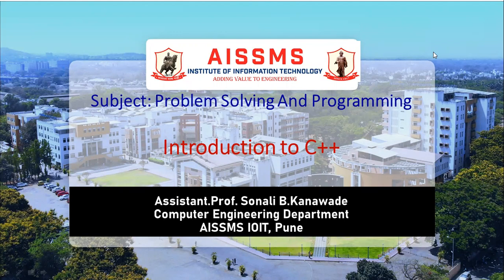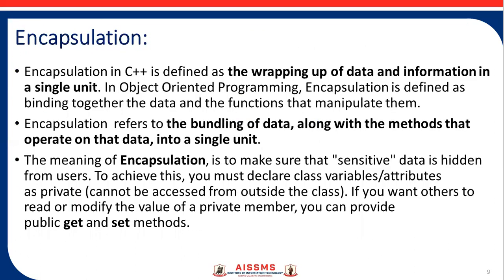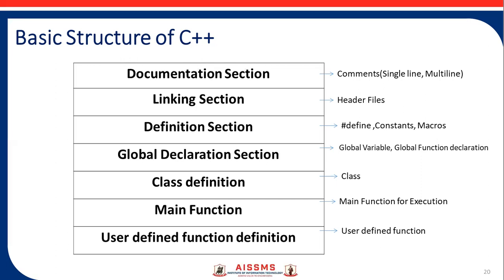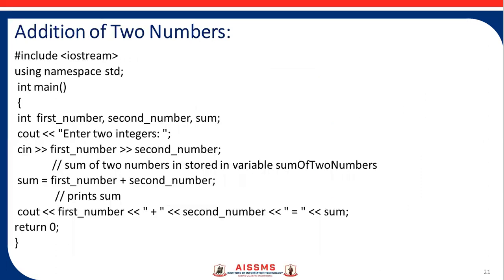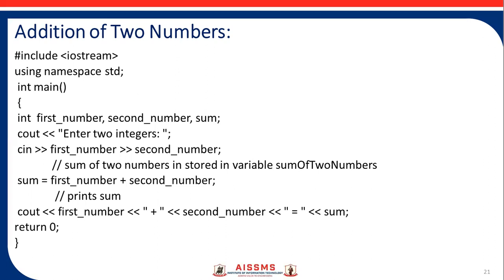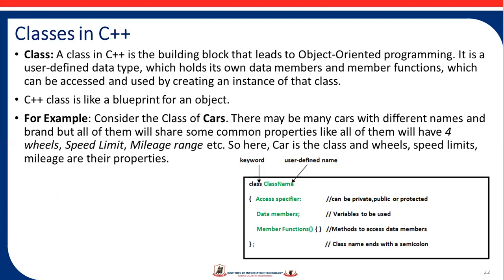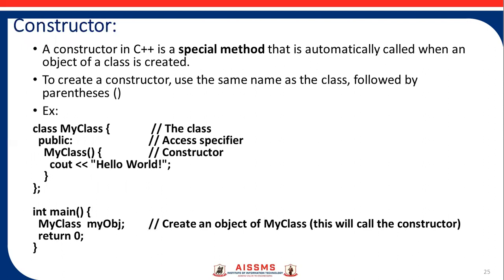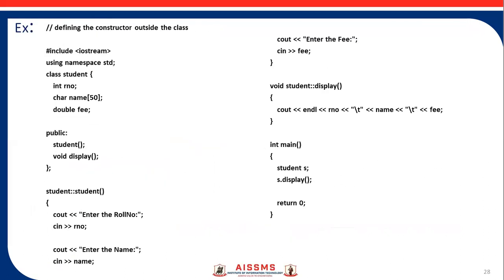Classes, Constructor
Classes and Constructor- presented by-Assistant prof. Sonali B. Kanawade